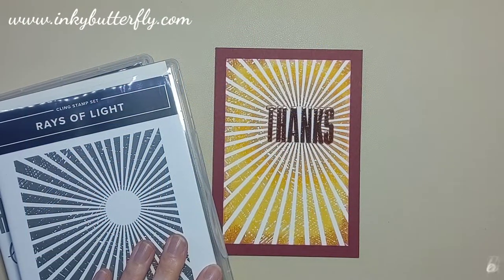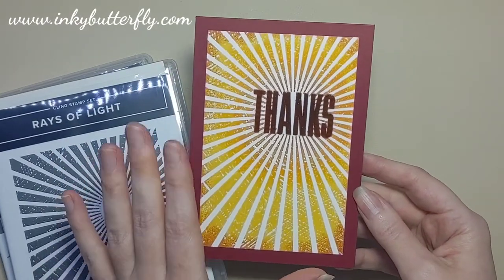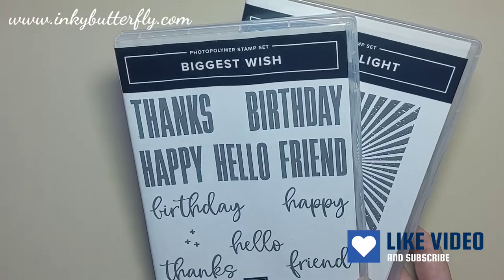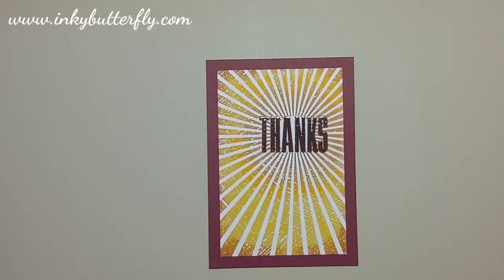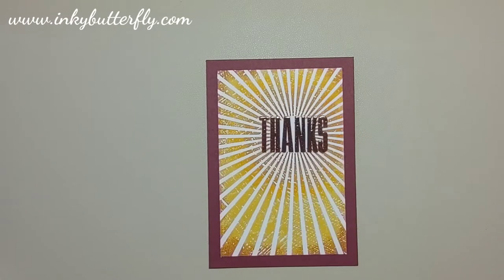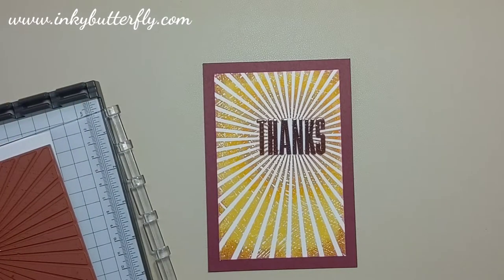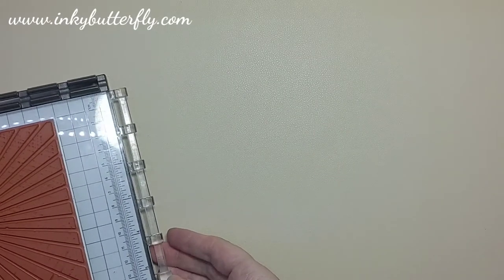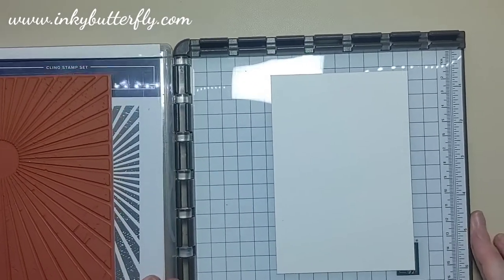Using the Rays of Light Background Stamp